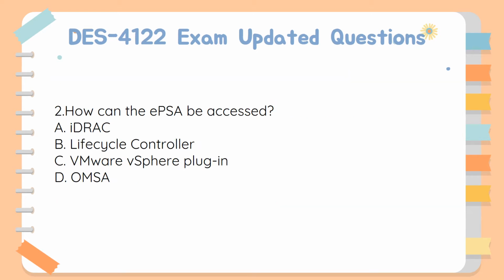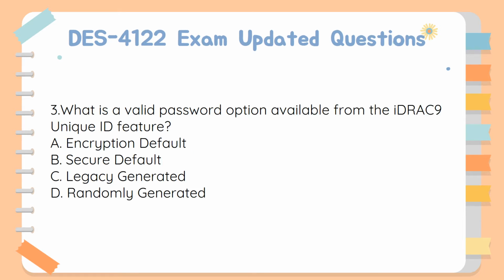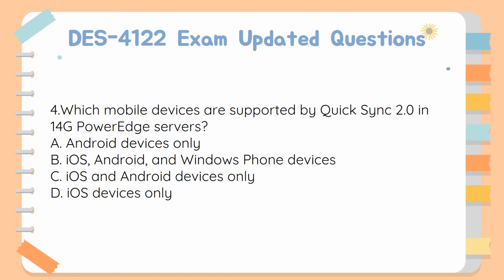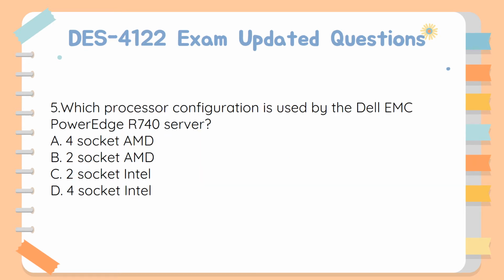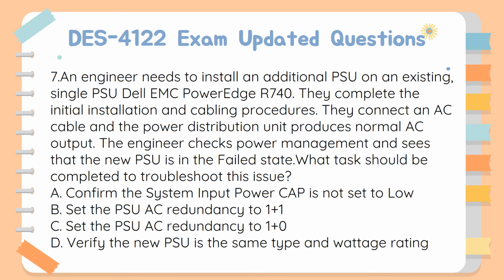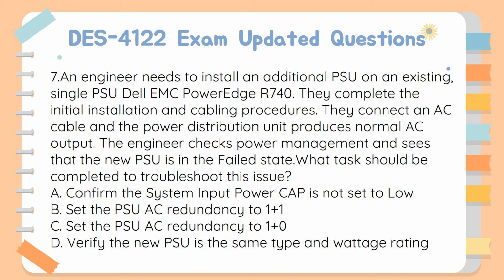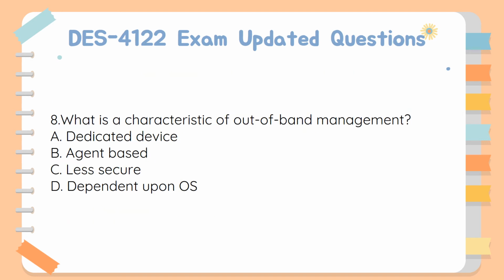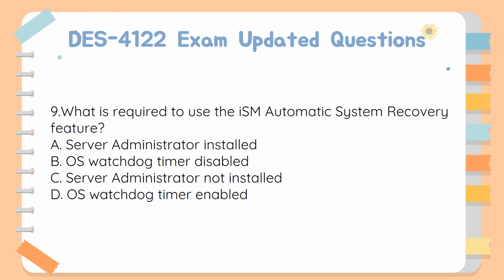DELL EMC DES-4122 Exam Real Updated Questions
DES-4122 Specialist - Implementation Engineer PowerEdge Version 2.0 real exam questions have been updaed, which are the best version for you to study. Practice latest DELL EMC DES-4122 exam updated questions below.